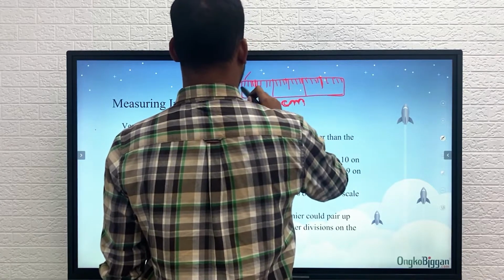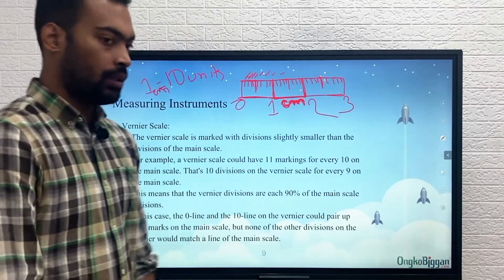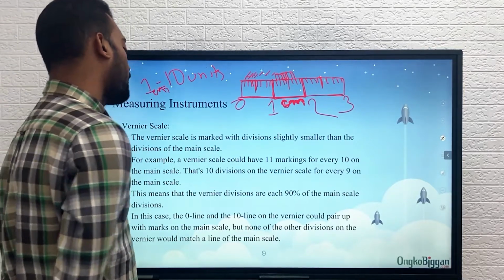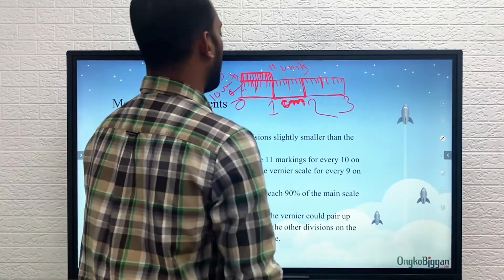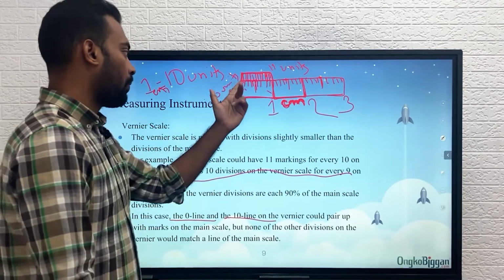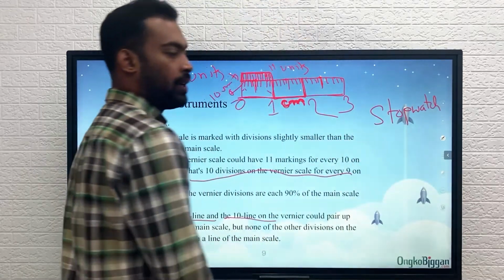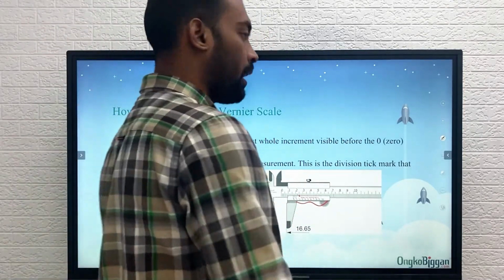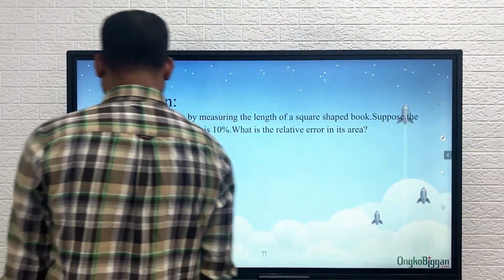৯ম-১০ম শ্রেণী-পদার্থবিজ্ঞান ইংলিশ ভার্সন-Chapter 01- Measuring Instrument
Series: Chapter 01: Physical Quantities and Their Measurement  [SSC]